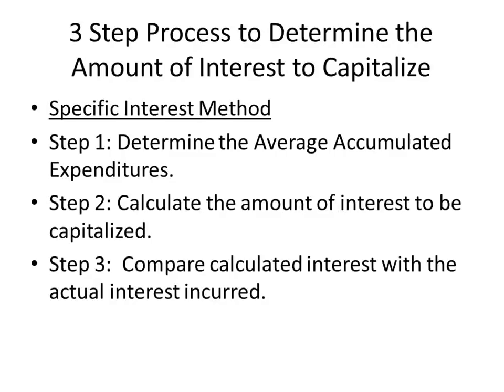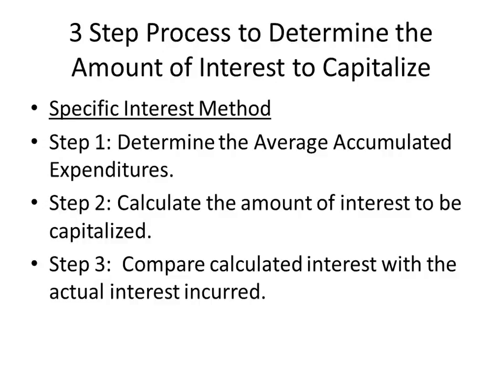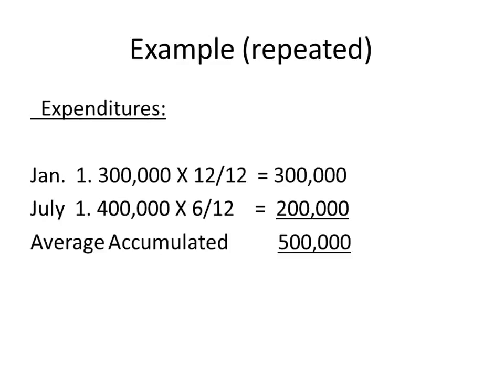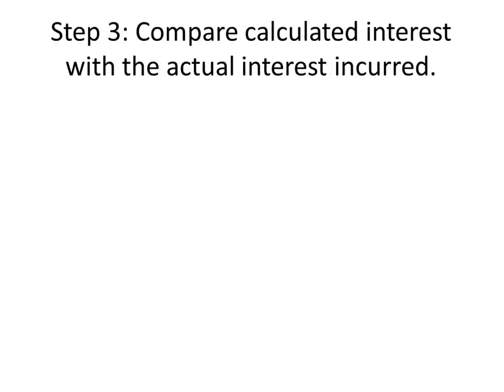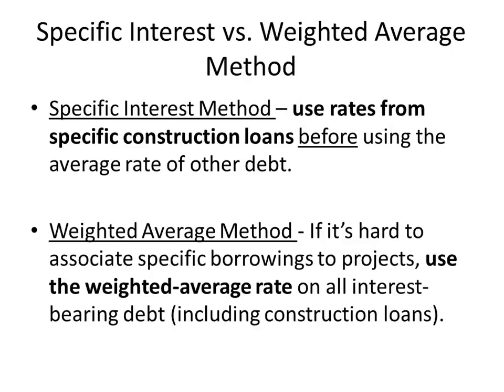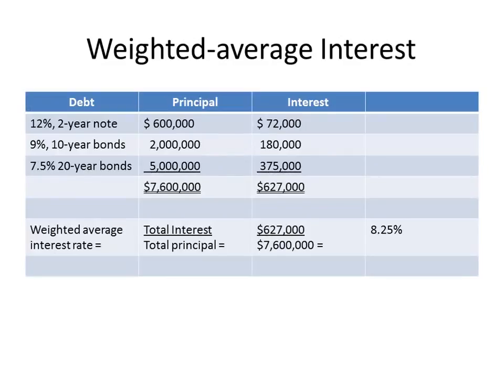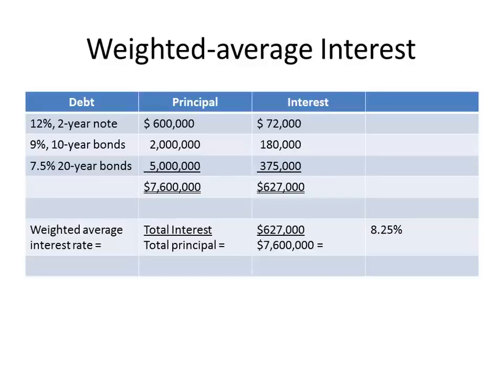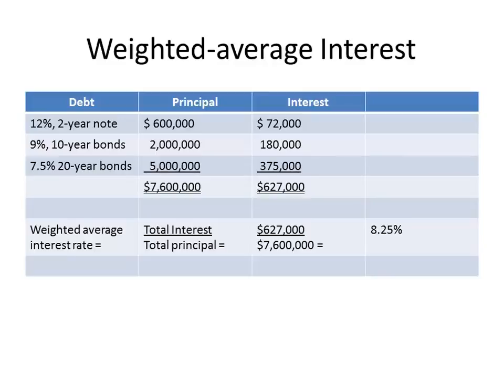3 Step Process to Determine the Amount of Interest to Capitalize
Course summary:

Advanced application of accounting principles to the accounting and reporting of asset, liability, and equity accounts and financial statements. Includes coverage of professional pronouncements related to proper reporting and disclosure of financial information. The conceptual framework of accounting, current and noncurrent assets and liabilities, stockholders' equity, leases, pensions, earnings per share, deferred taxes, and stock options are included.